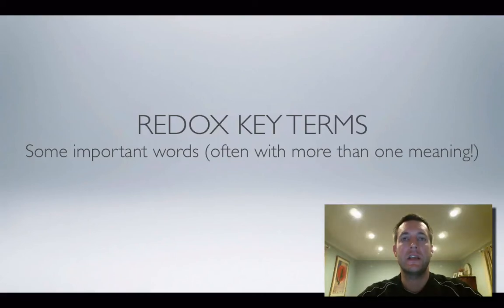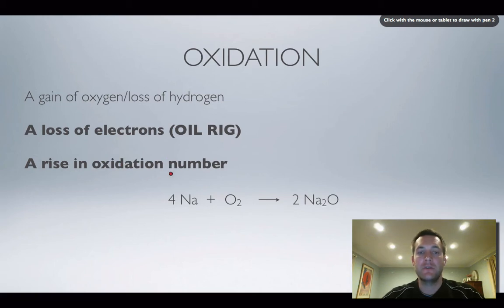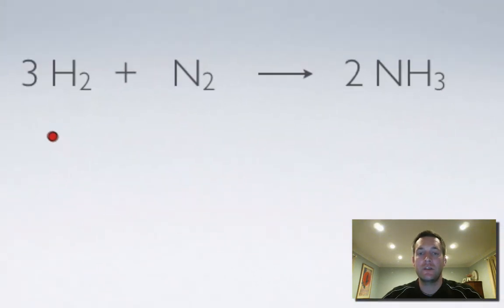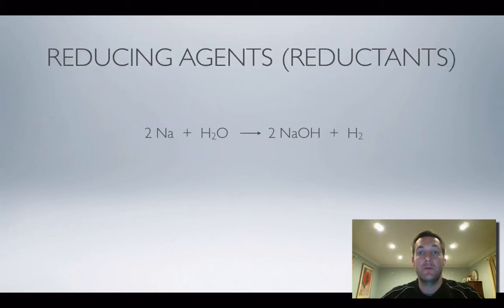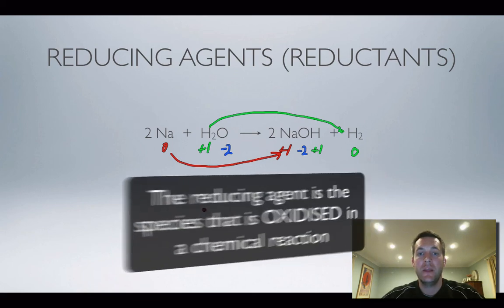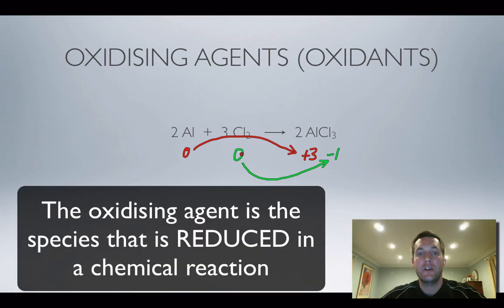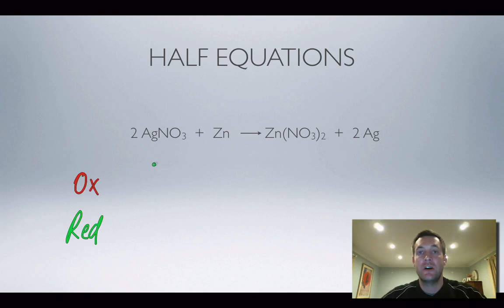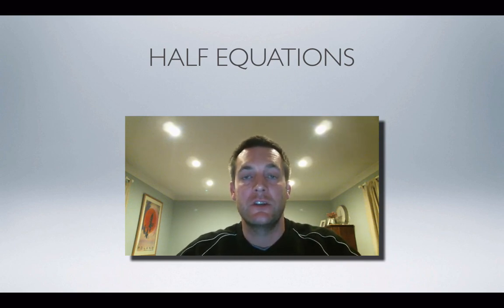2 Redox Key Terms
Film 1 of the series about stage 2 redox - defining some of the commonly used terms in the topic